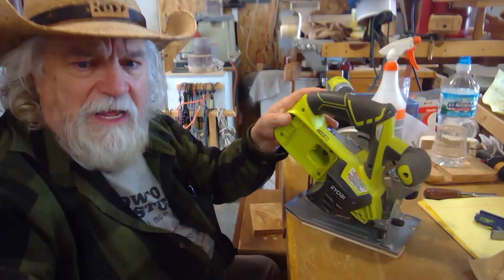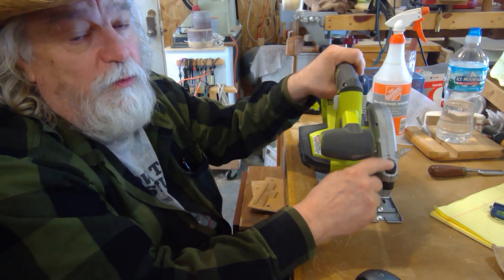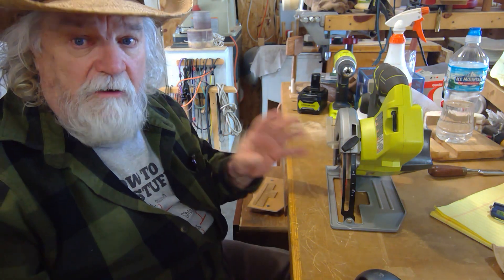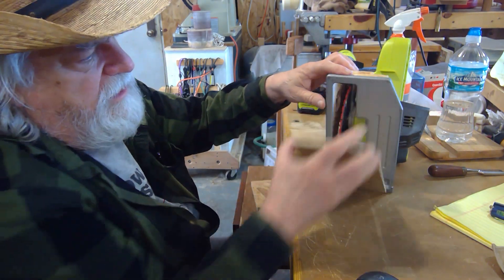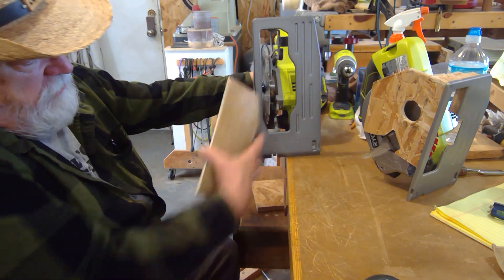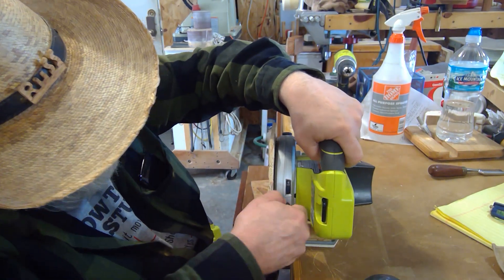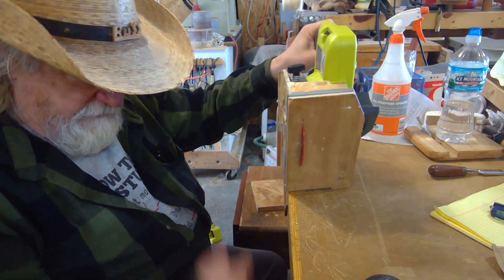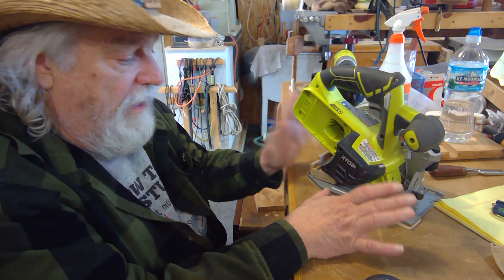No Tearout with my Circular Saw by OTB Thinker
OTB Thinker.  Stop getting tear out on your circular saw with my face plate I made from regular shop material.  It goes and off in seconds and does not interfere with my shop made dust collector plate.